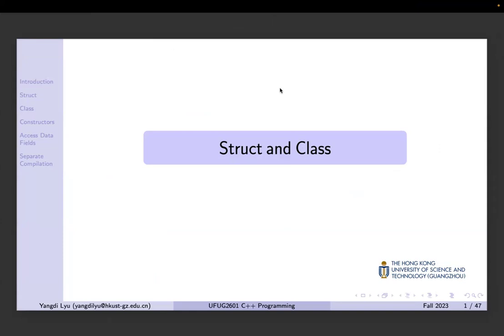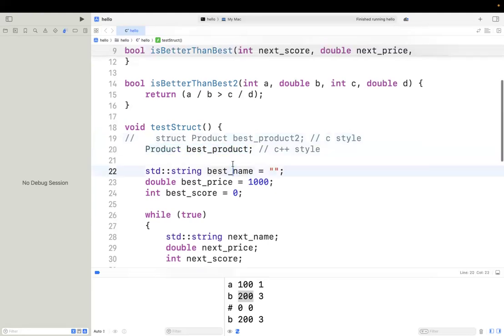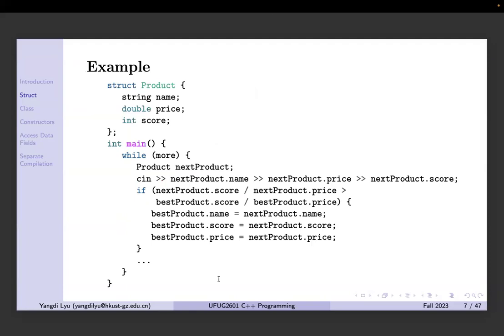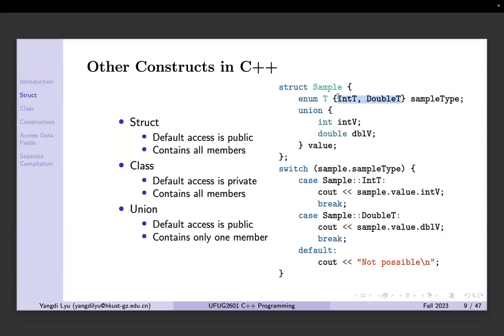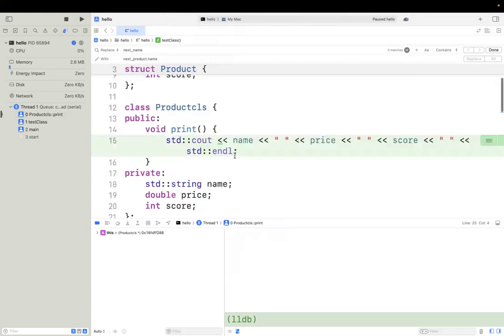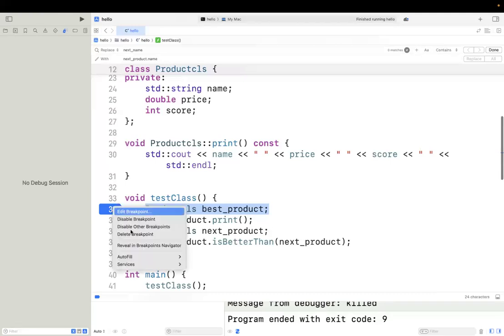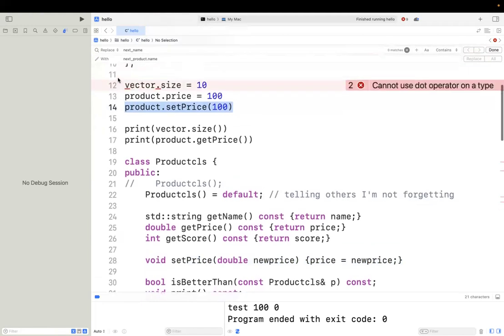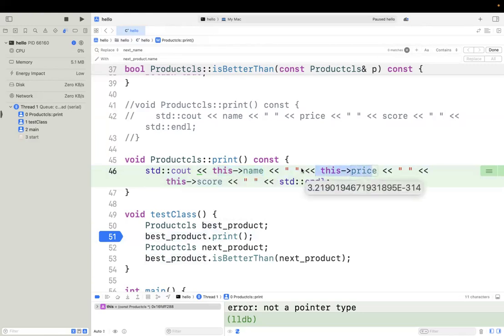C++ Programming Lecture 13 HKUSTGZ, Fall 2024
DATE: Octorber 17, 2024